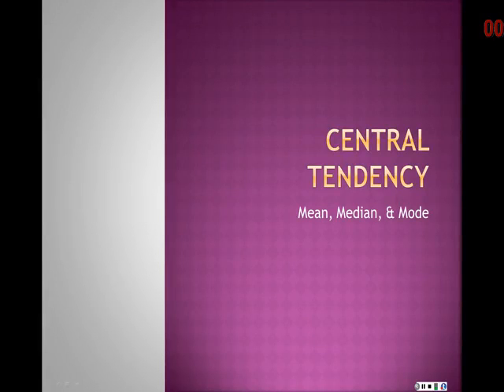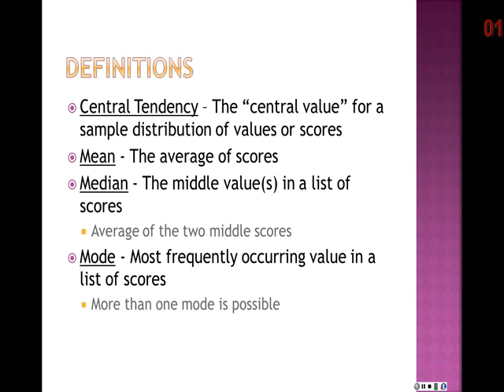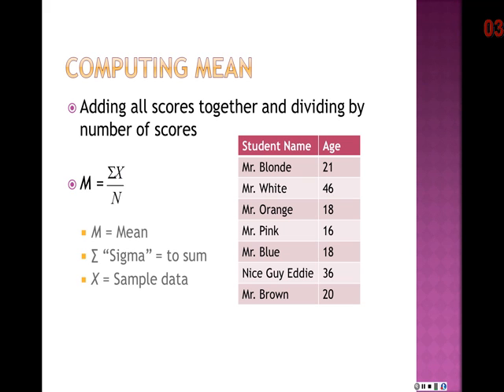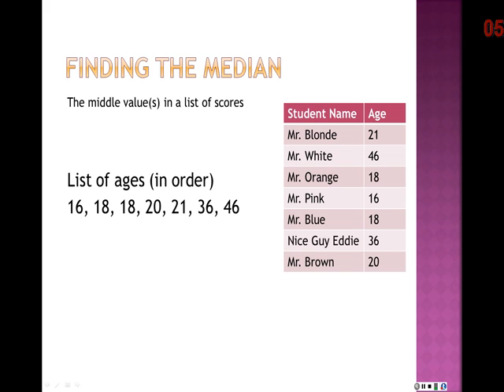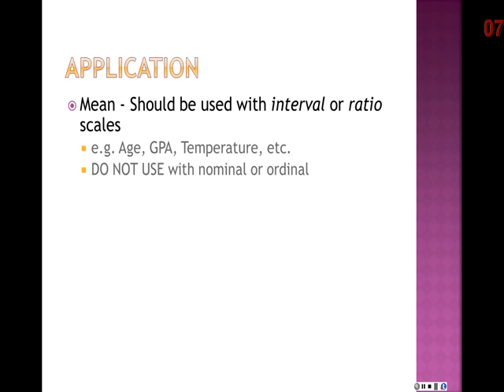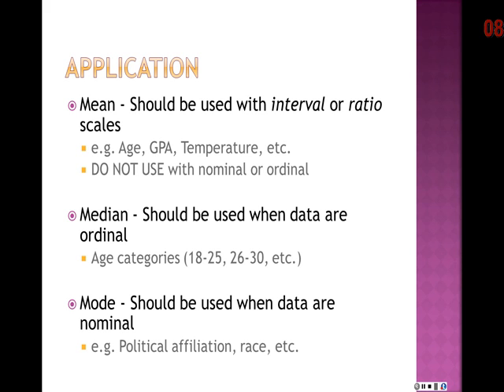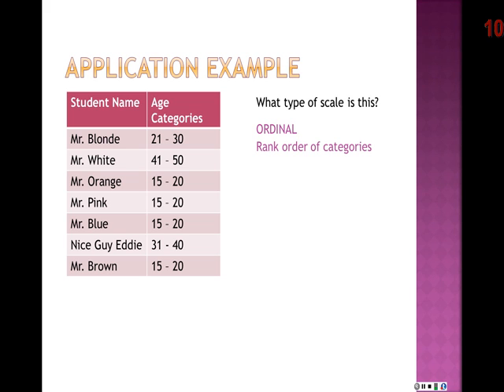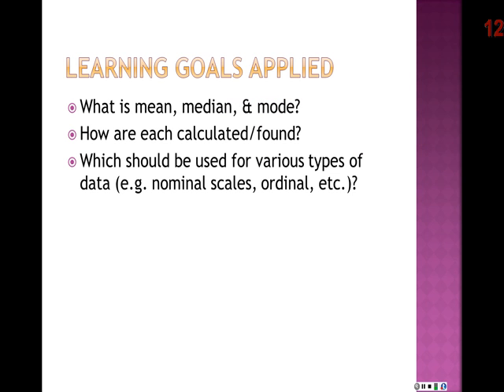Lecture 2 - Central Tendency